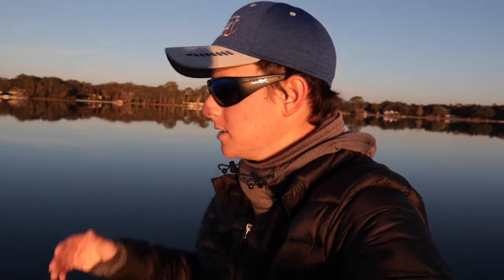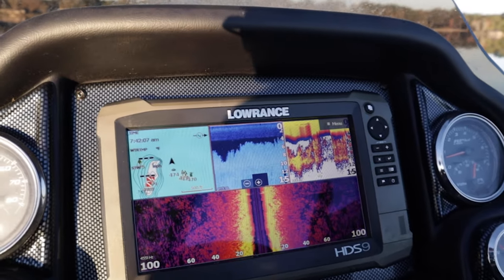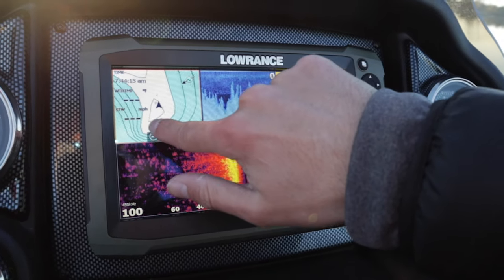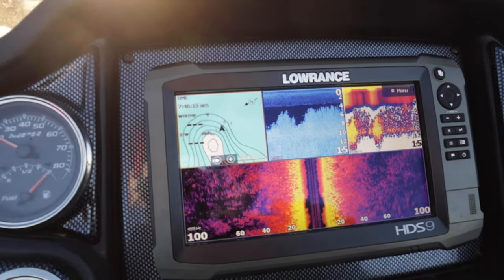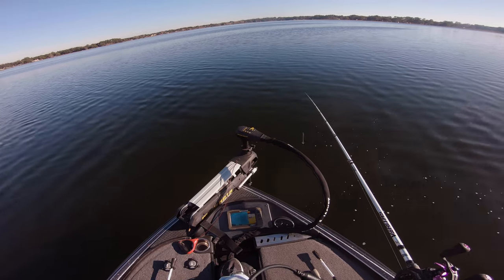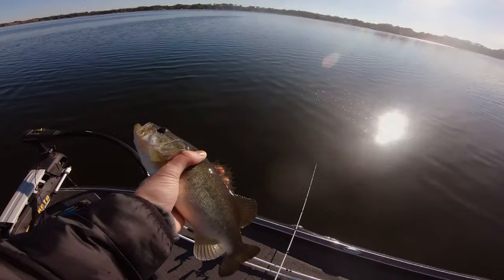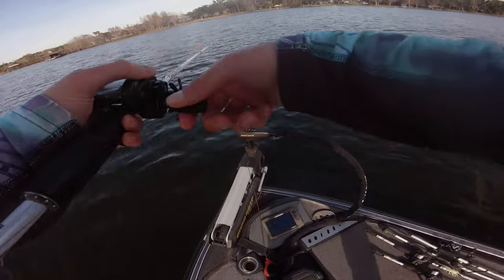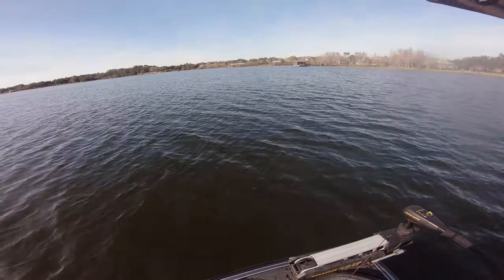How to Breakdown A New Lake???